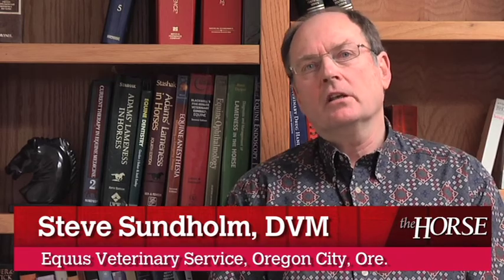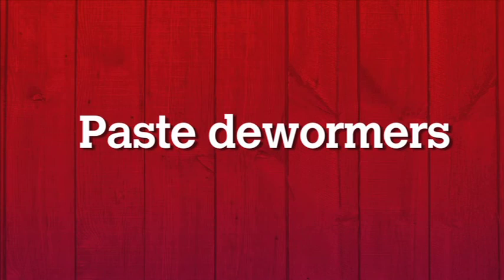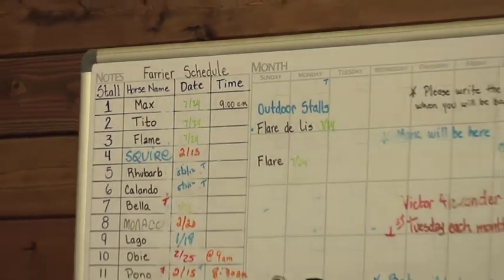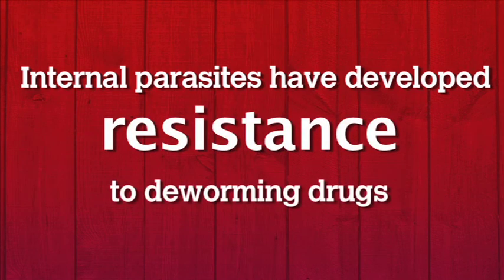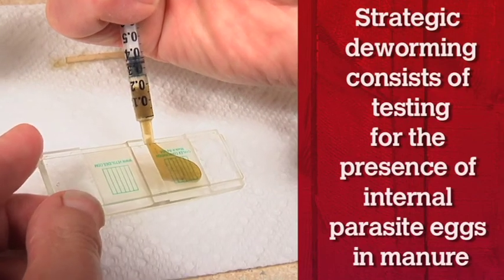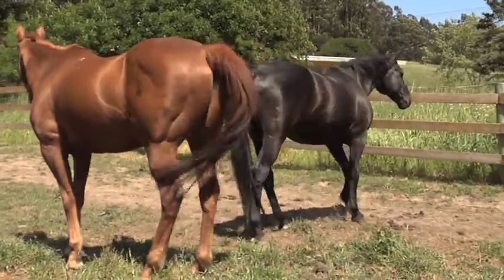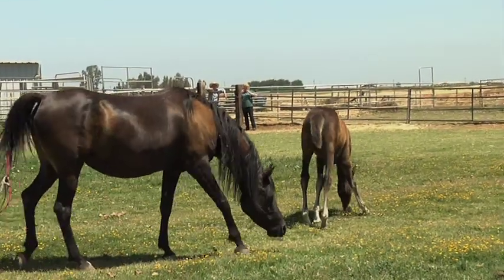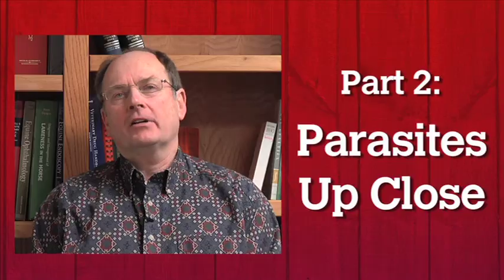Deworming: Then vs Now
Dr. Steve Sundholm of Equus Veterinary Service in Oregon City, Ore., talks about changes in internal parasite control protocols for horses over the years and introduces strategic deworming.